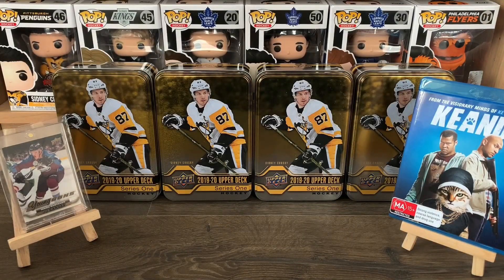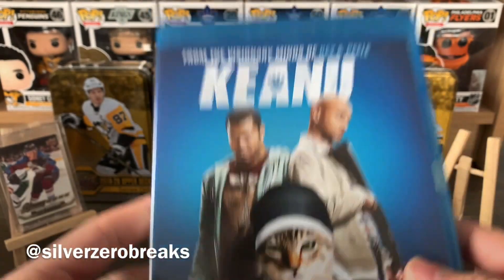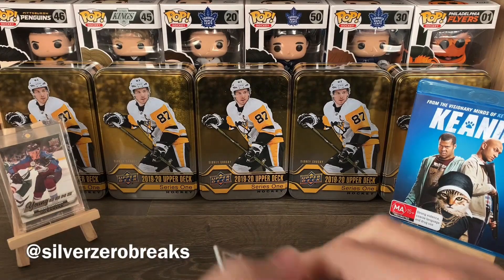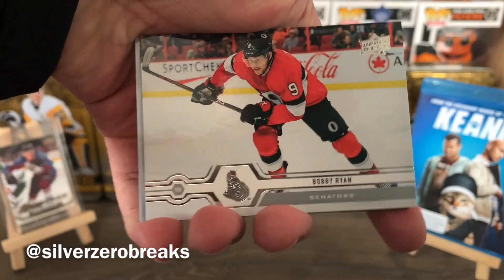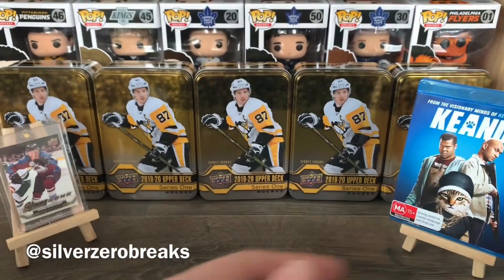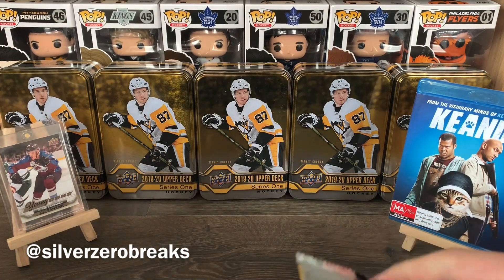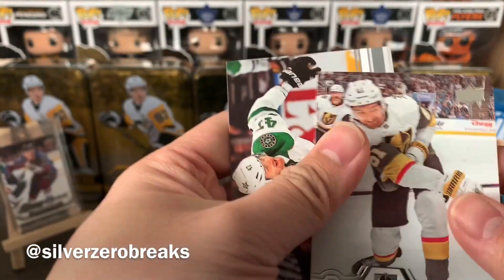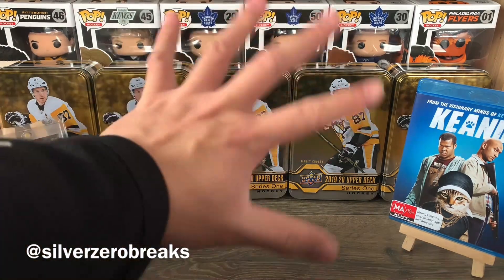2019-20 UPPER DECK SERIES 1 TIN #5 - AT LEAST I GOT A CALDER NOMINEE...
While I wait for my box of Premier to arrive, here is a pre-recorded video to keep ya entertained.

Thank you once again for the ongoing support! More awesome content on the way!